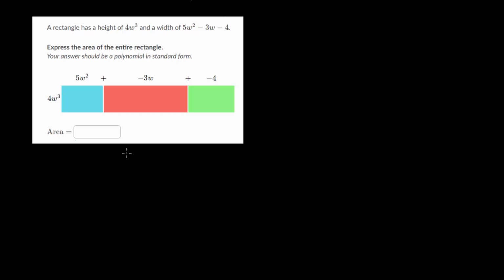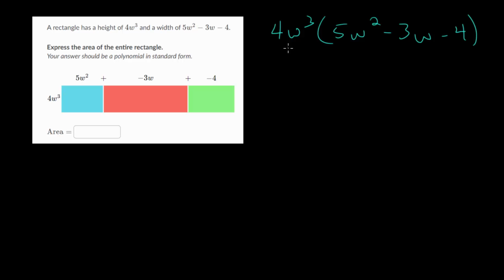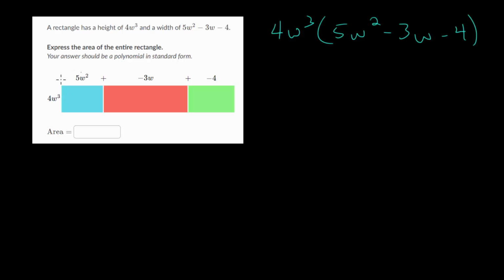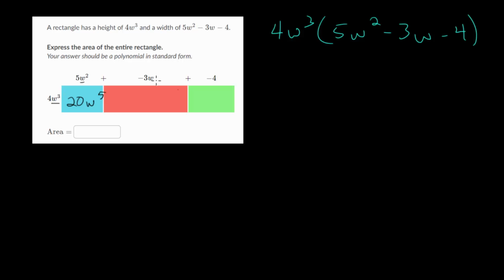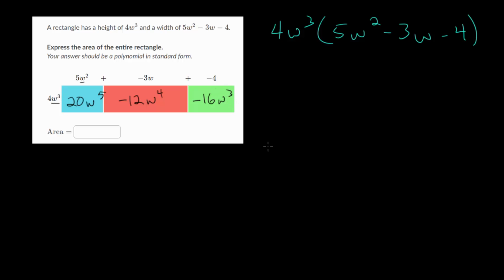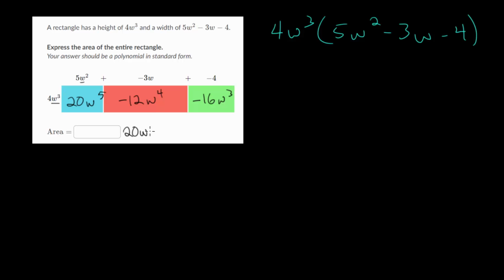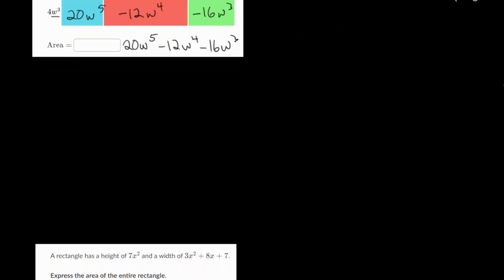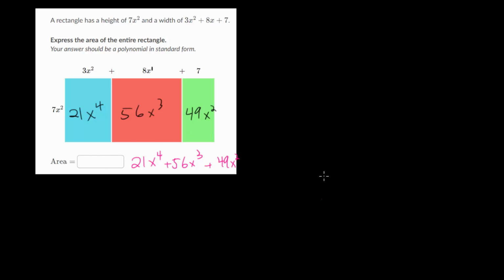Multiply Monomials by Polynomials (Area Model): Practice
This video continues with the idea of multiplying monomials with polynomials using an area model by looking at a couple more example problems from the Khan Academy exercise linked below.

The general strategy is set up the multiplication as finding the area of a rectangle, where the height of the rectangle is the monomial and the width of the rectangle is the polynomial. The width can then be broken up in several pieces depending on how many terms are in the polynomial. Then, the area of each of the smaller rectangle can be found through multiplication of the monomial with each term in the polynomial.

To find the final product, add up the area of each of the smaller rectangles to find the area of the original rectangle.

Khan Academy exercise to practice:
1. Multiply Monomials by Polynomials (Area Model)

EulersAcademy.org